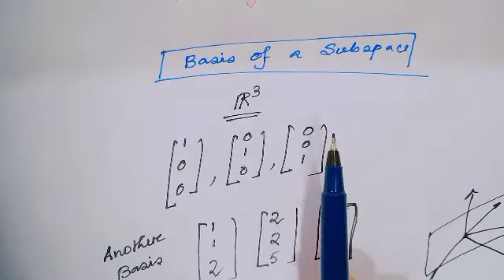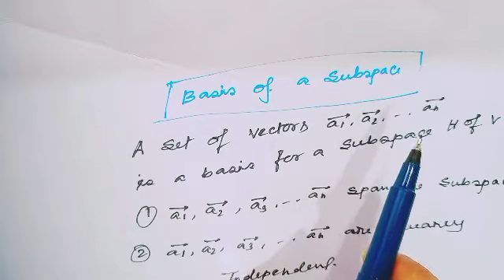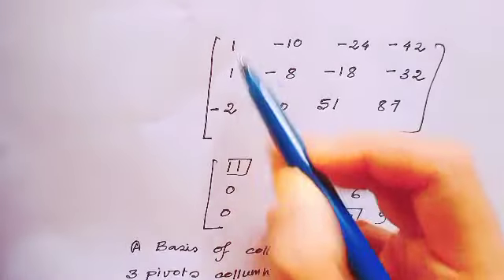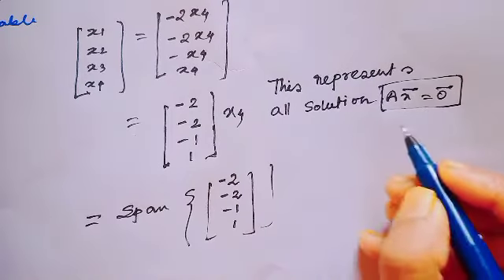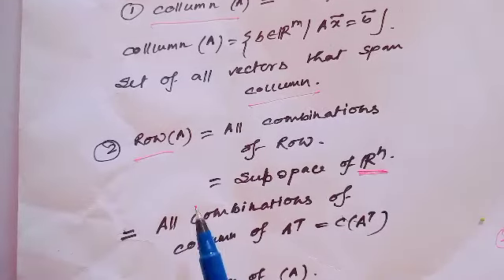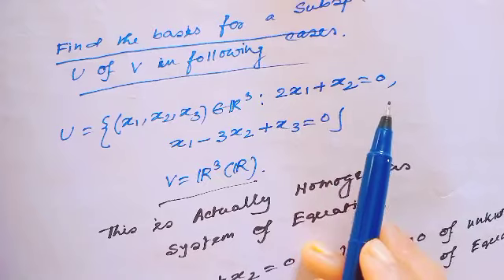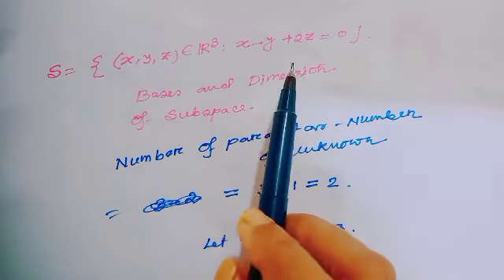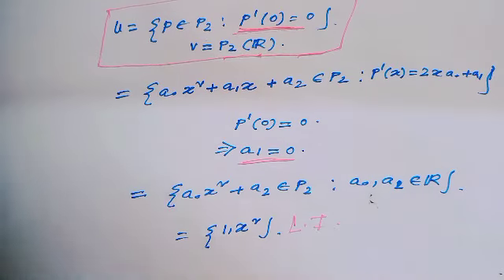Bases and Dimensions of Subspaces ll Collumn space Row Space and Null space II